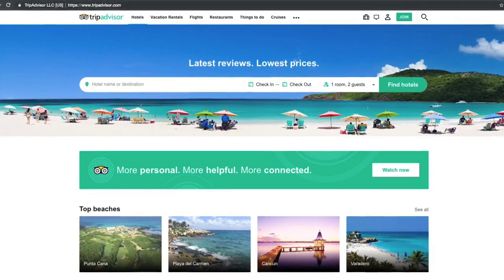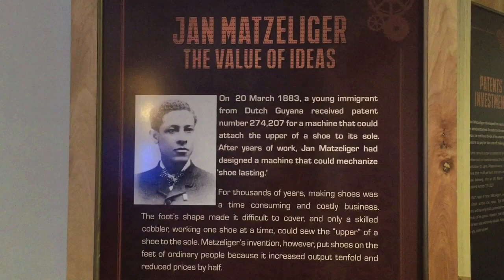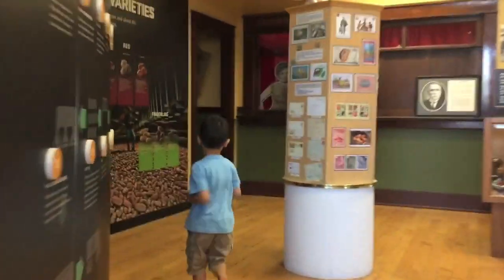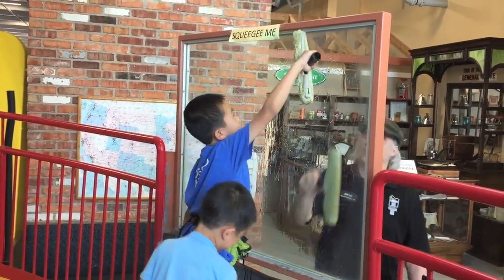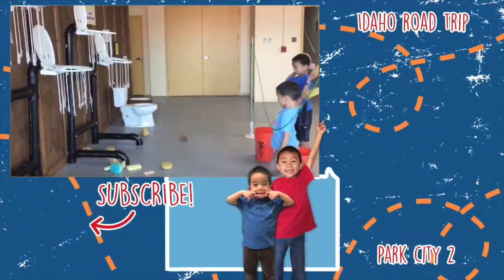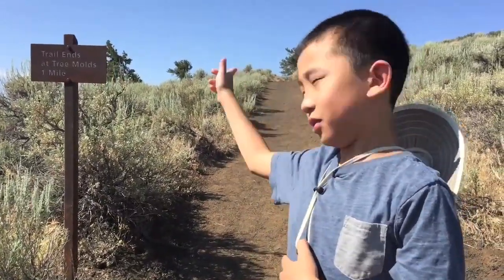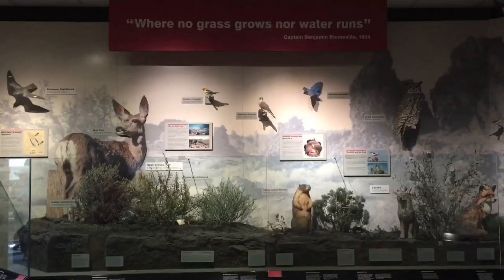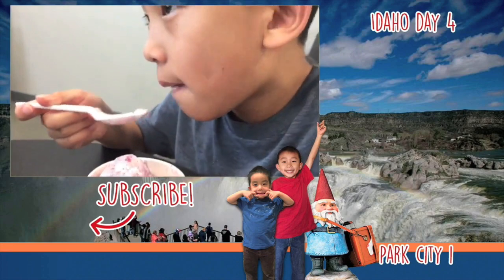Complete Idaho First Timers Guide 2024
This video is a compilation of our Idaho with Kids series: Museum of Idaho in Idaho Falls, Idaho Potato Museum in Blackfoot, and Museum of Clean in Pocatello, Craters Of The Moon National Monument & Preserve in Arco, visit Shoshone Falls in Twin Falls, and eating ice cream at Reed's Dairy in Idaho Falls.